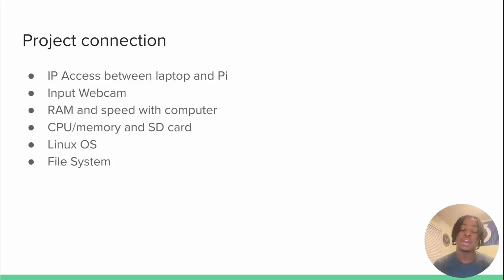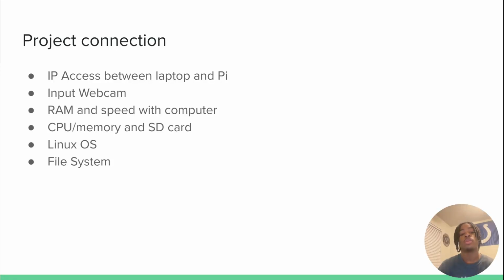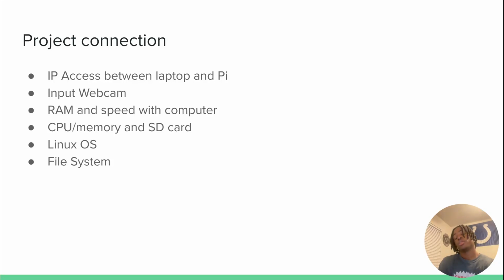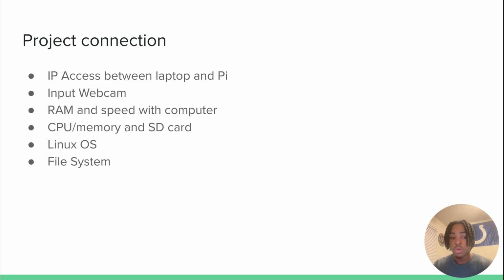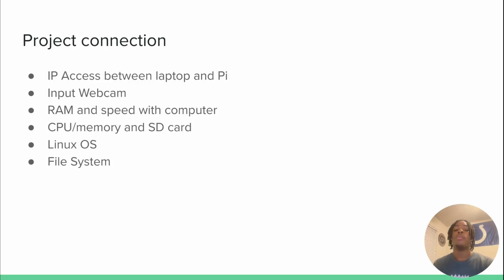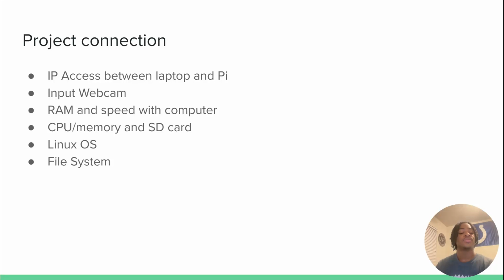PI project - Google Slides Recording: Dec 03, 2024